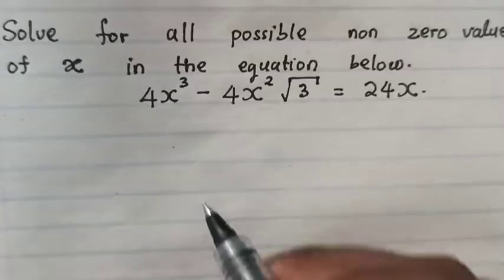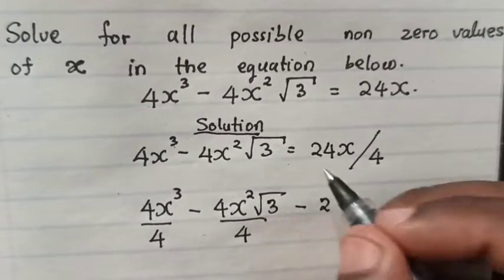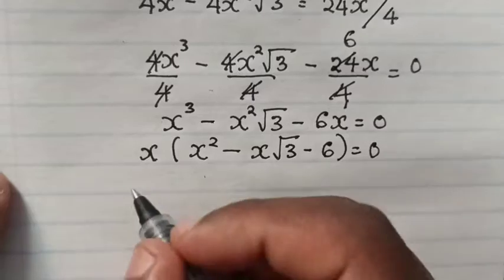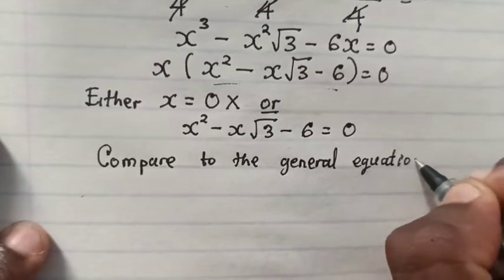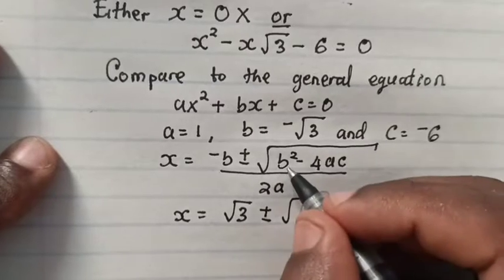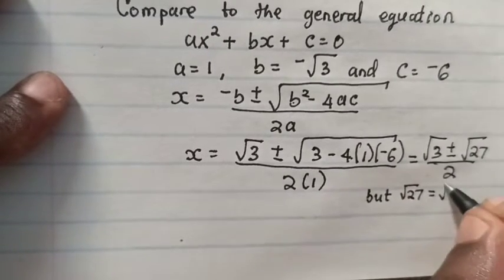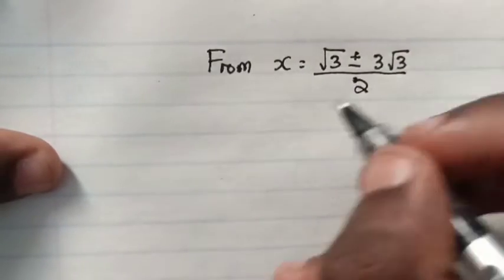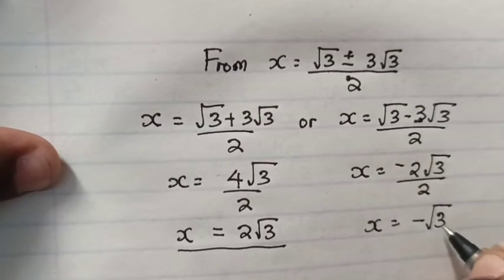Olympiad mathematics | How to solve exponential equation quickly |Solve for X | maths Olympiad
today i have told in this video about  how to solve x in this exponential equation quickly